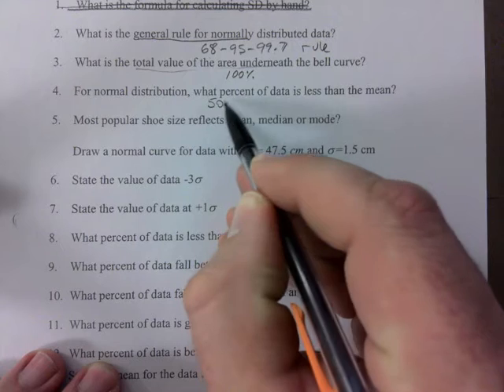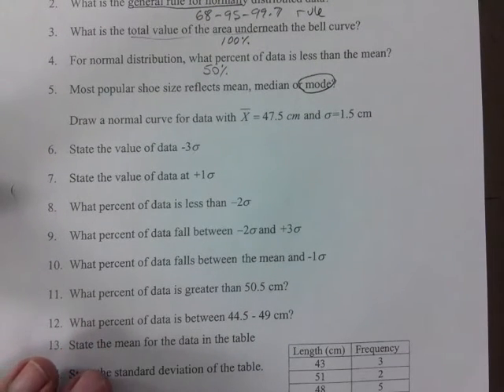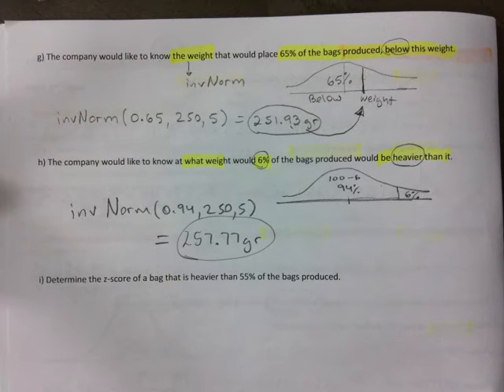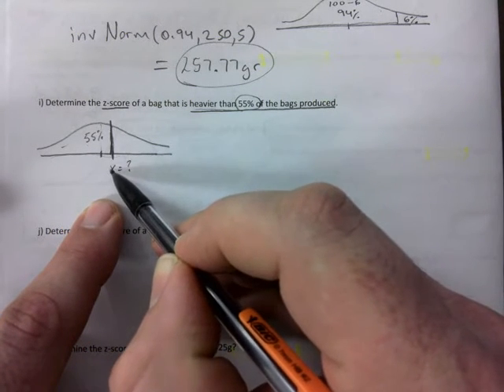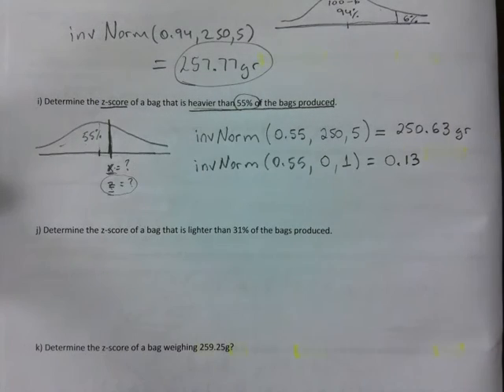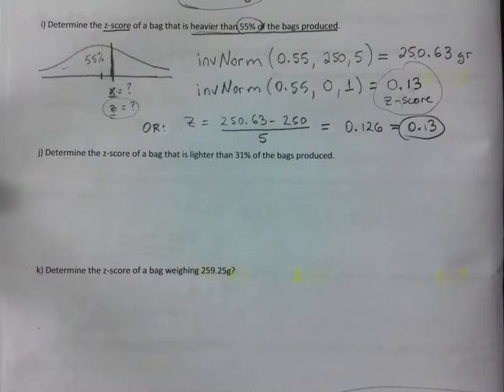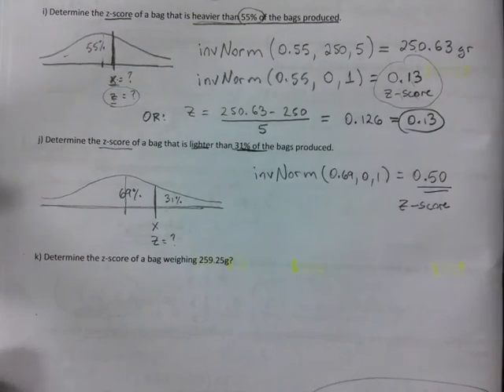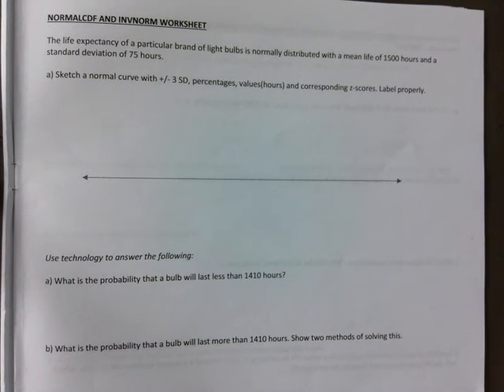APMR3S NORMALCDF & INVNORM EXAMPLES